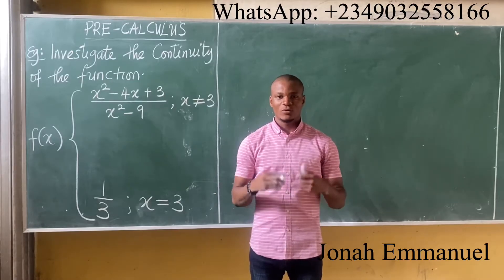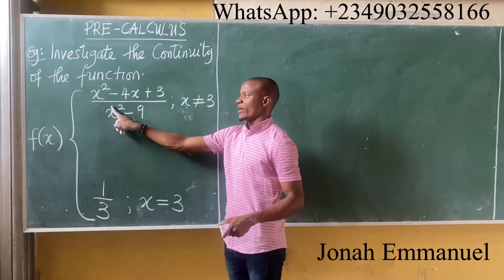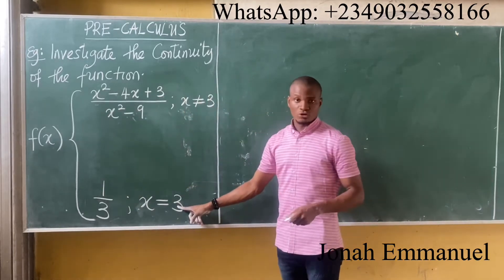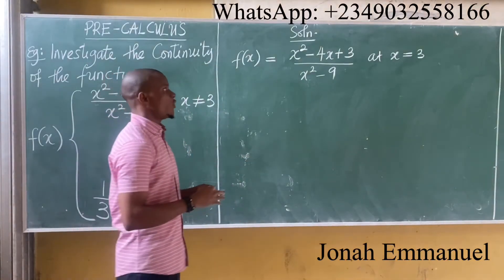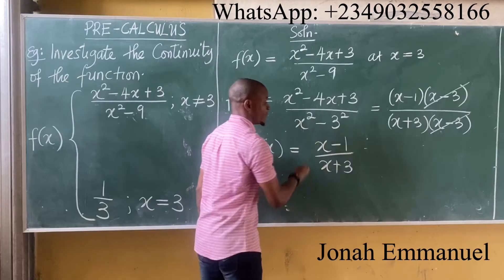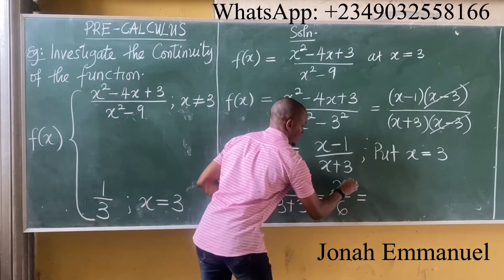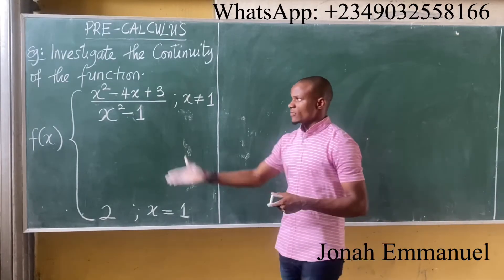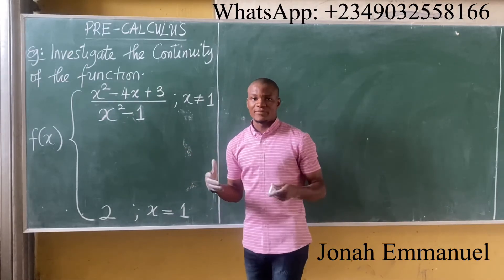Continuous Function | Continuity of a Function 2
PreCalculus class on Continuity of a function.